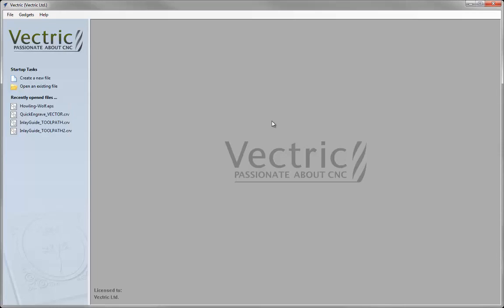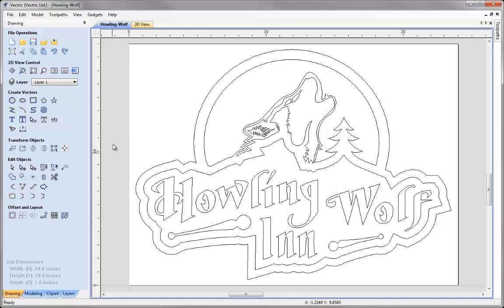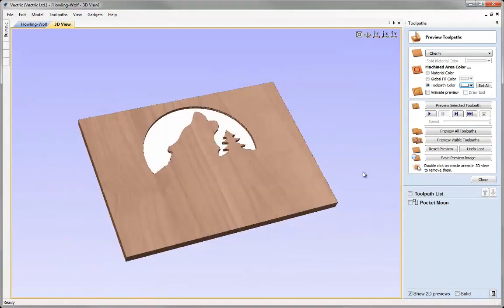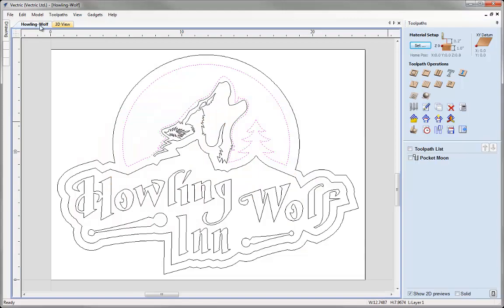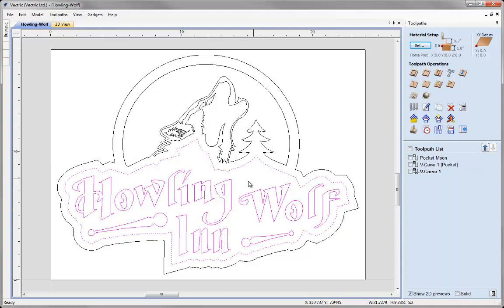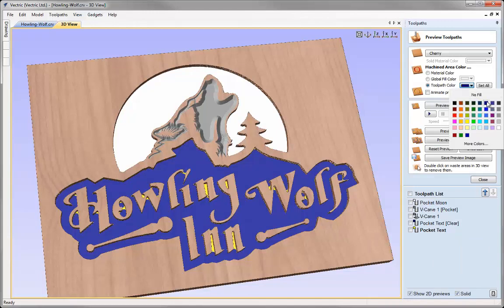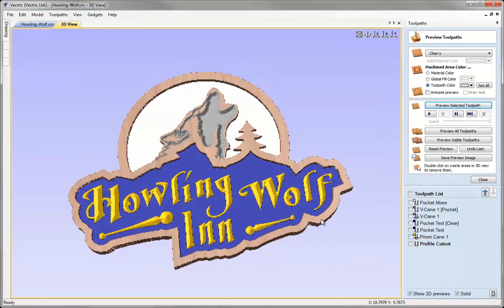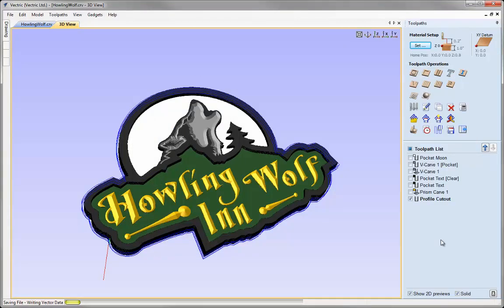Vectric V8 Tutorials - Howling Wolf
This video starts with opening a vector file of the sign design and adjusting part size to fit. Then we cover a combination of Pocket, VCarve (with a flat bottom), Prism and Profile toolpaths, some of these using multiple tools for more efficiency. We also look at colored toolpath preview, toolpath time estimates and saving toolpaths into a single file.